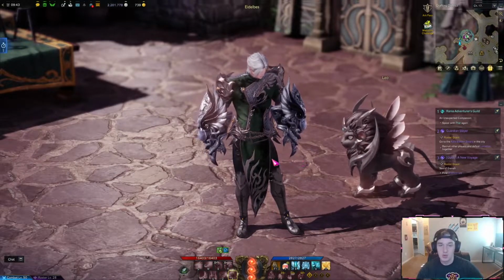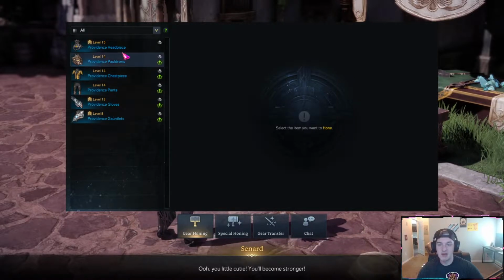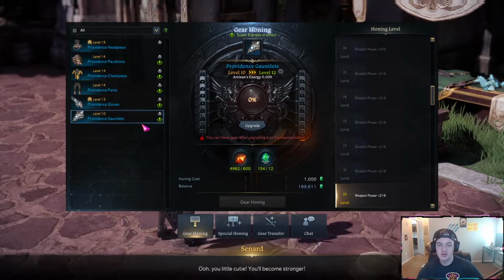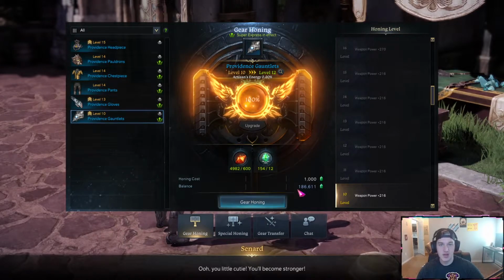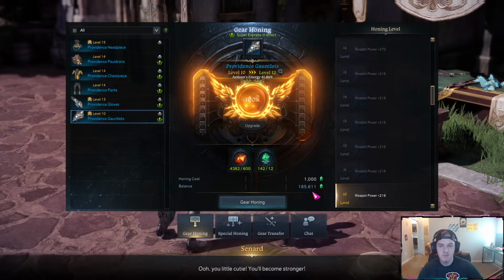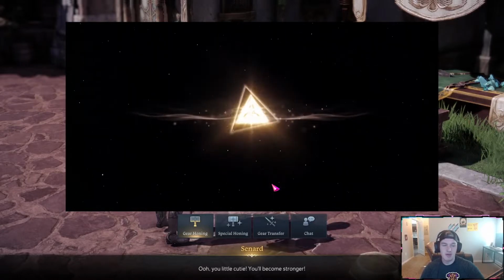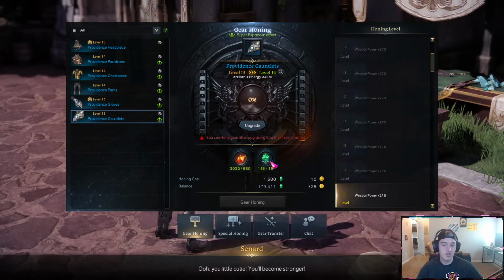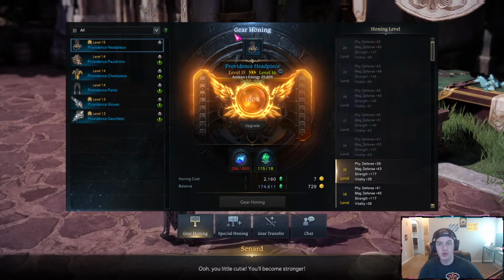How To Increase Gear Score! Lost Ark Honing Guide!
Many new players get to level 50 and begin to see people was super high gear scores and wonder. How do I get there? Well in todays video I will show all of you how to increase your gear score and all the pros and cons that come with that!